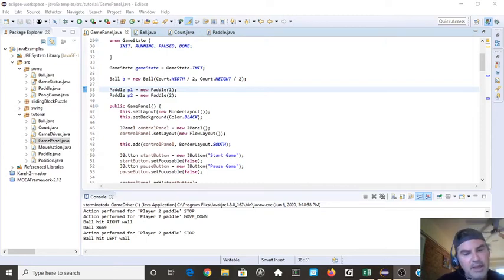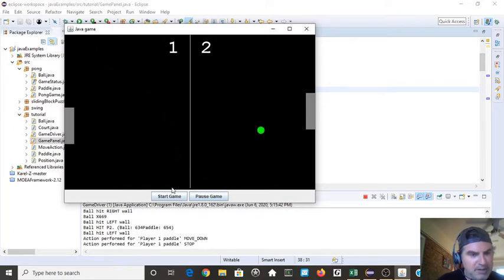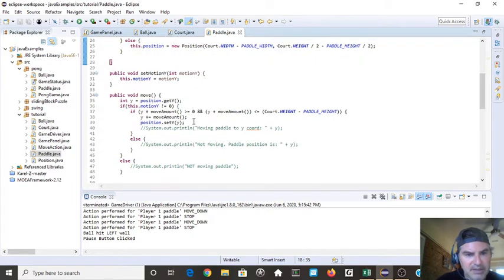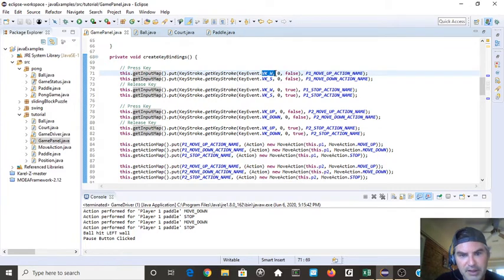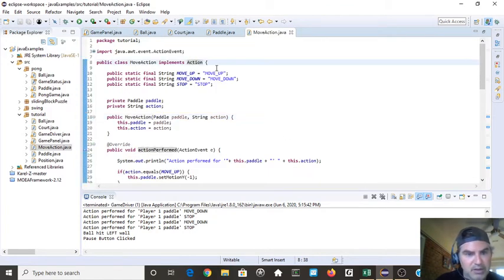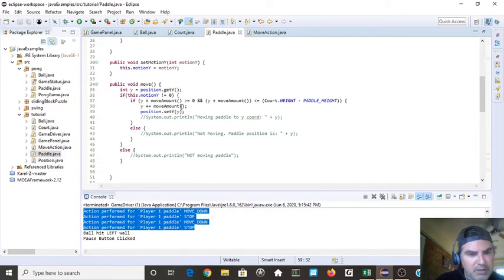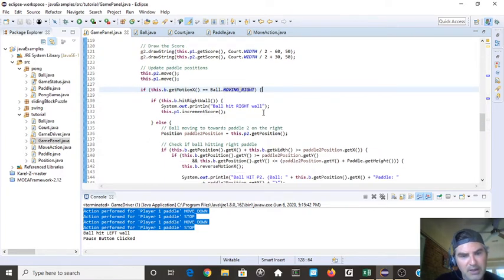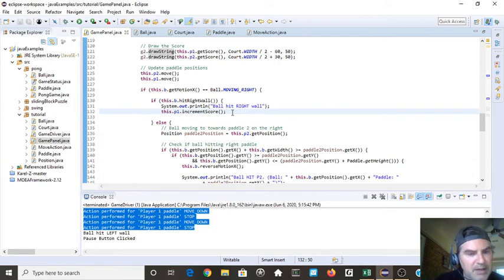Swing Tutorial Number #6 -- Key Bindings and Working Game